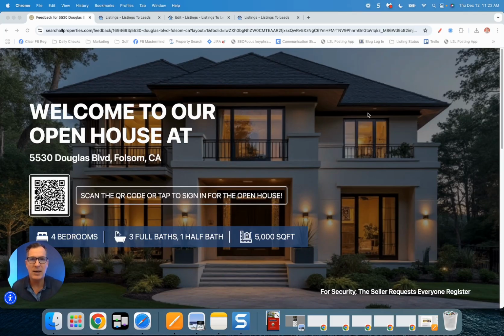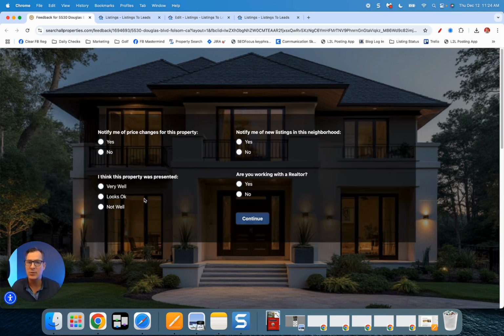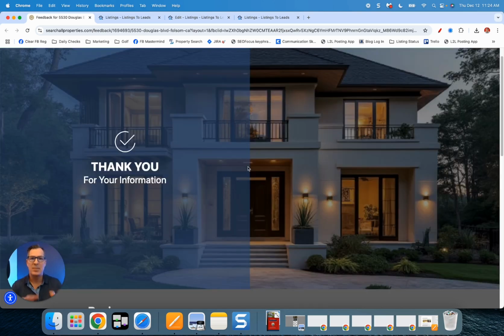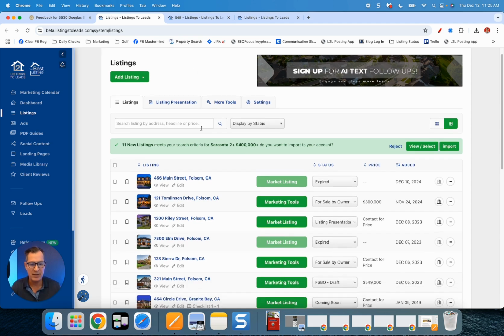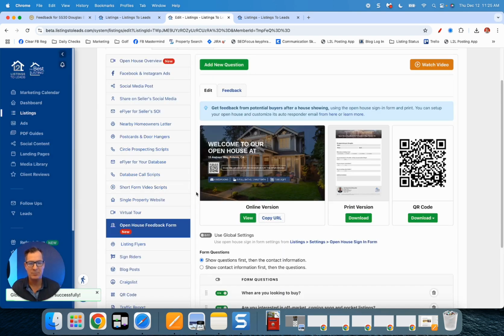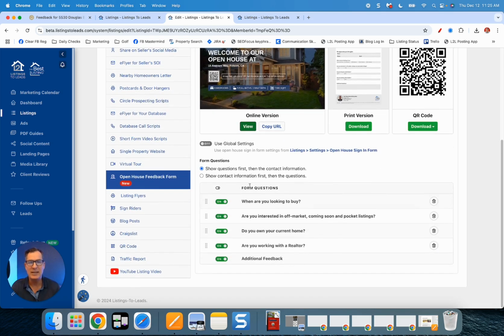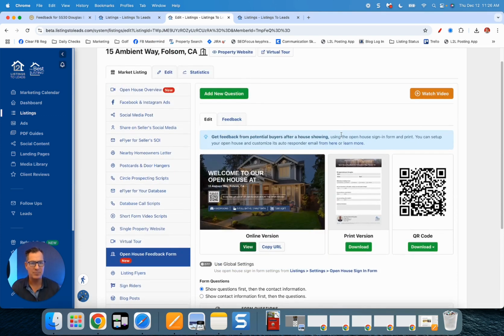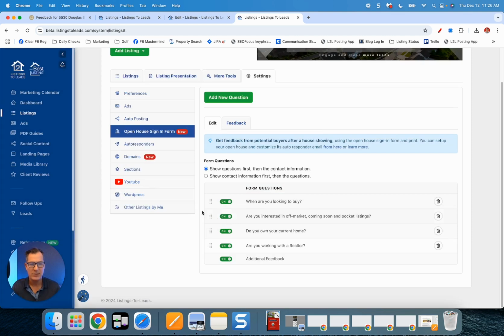NEW Open House Sign In Forms Design & Customization Updates!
Discover the latest feature in your account - the new open house sign-in form designed to help you engage and generate more leads. This video demonstrates how to use the redesigned form with customizable questions, a QR code, and a PDF guide for attendees. Learn how to access and customize the online and print versions for your listings, ensuring a seamless and efficient lead collection process at your open houses.

00:00 Introduction to the New Open House Sign-In Form
00:17 Features and Customization Options
01:21 Accessing and Setting Up the Form
02:17 Customizing Questions and Preferences
03:15 Final Thoughts and Support